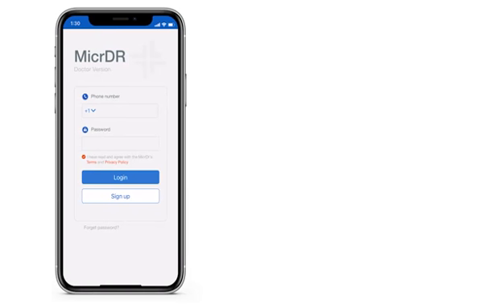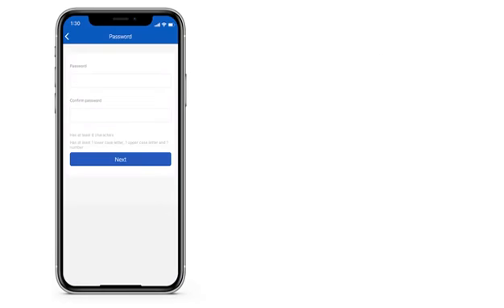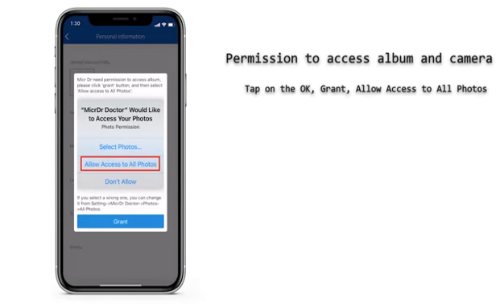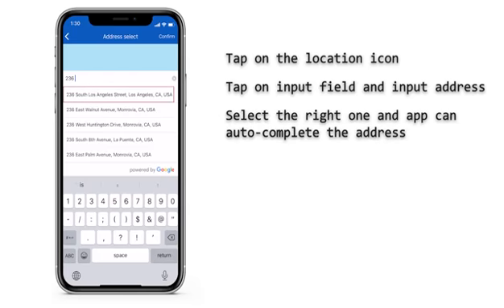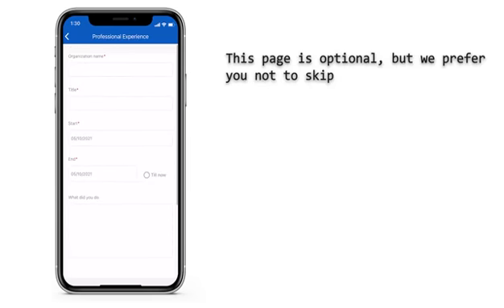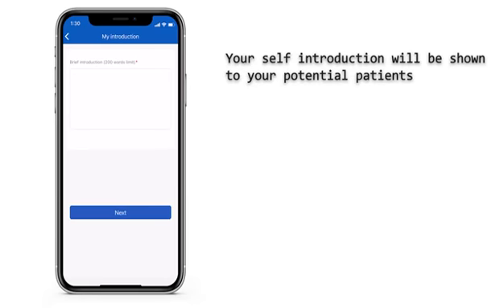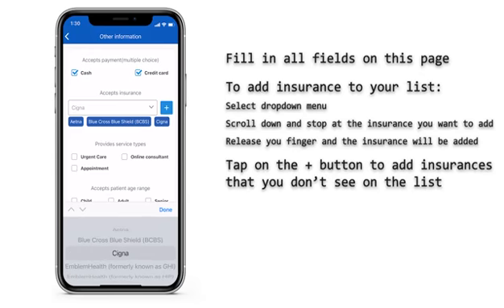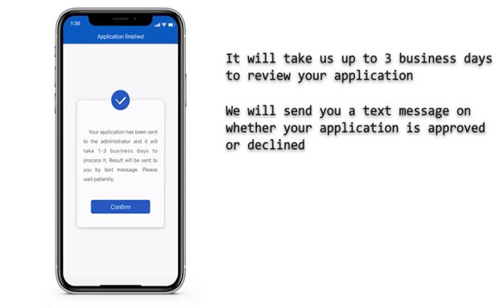MicrDr Doctor Registration Tutorial. Learn how to register as a Doctor on the App!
MicrDr Doctor Registration Tutorial.